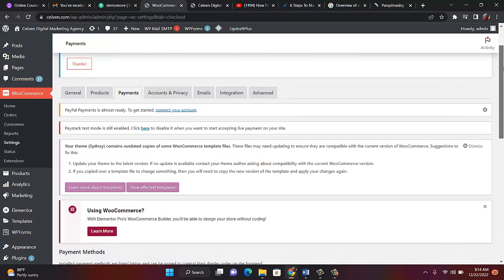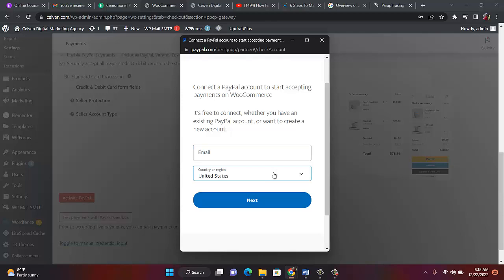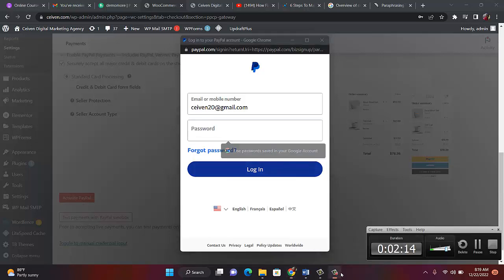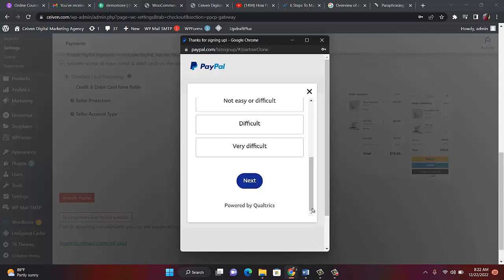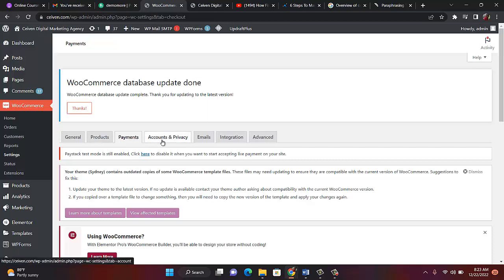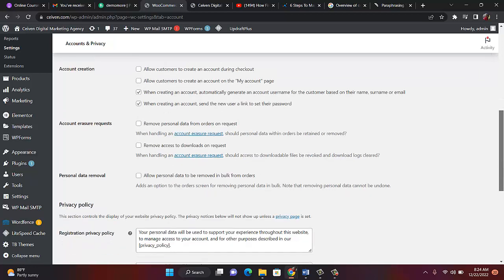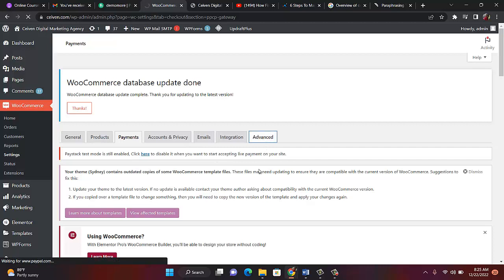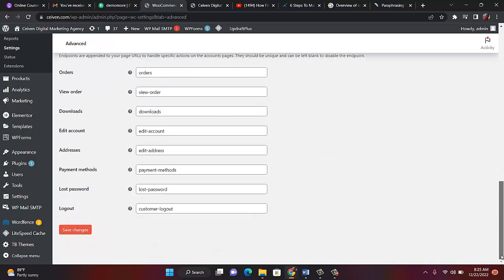How to add PayPal to my business website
HTML
css
php
javascript

PHPs
JavaScript,

Check out ceiven YouTube channel for more programming courses:
 UC44iOY61mQ10DboFJE3JIUw 🐦